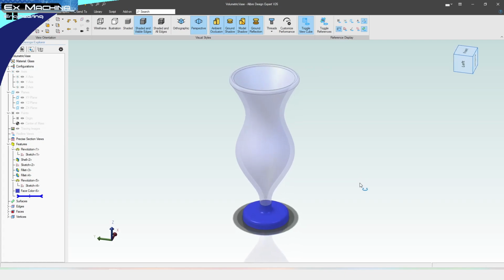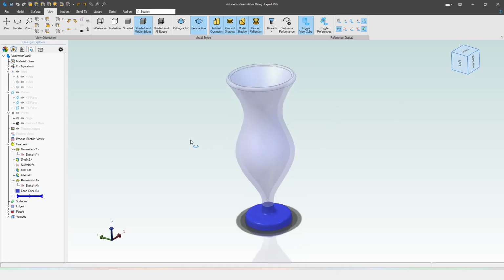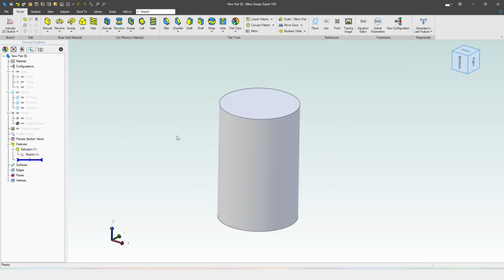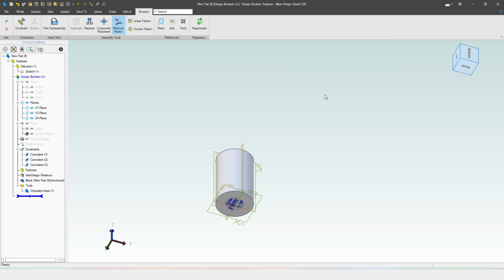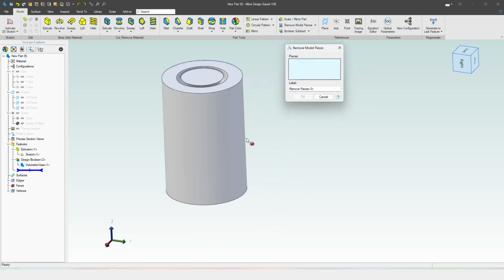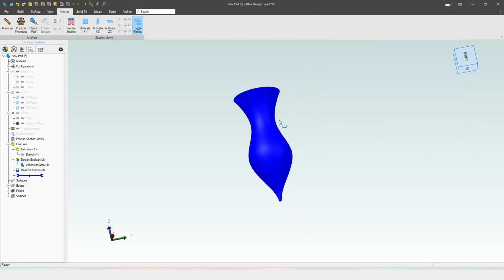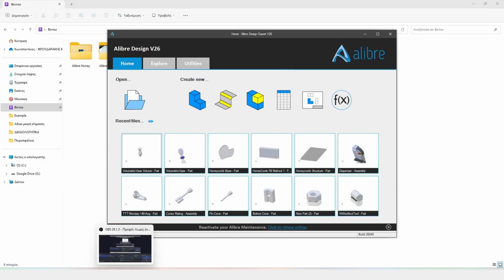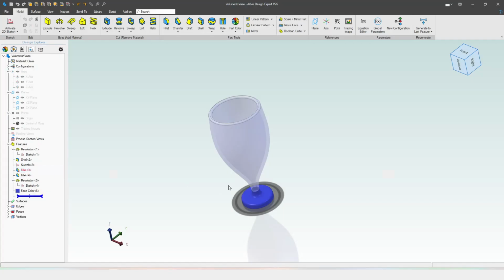How to Calculate a Container's Inner Volume Using Alibre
In this video, you will see the method we use to calculate the volume of a vial, vase, tank or any other type of container. Using this method in alibre, you will get a separate file with the shape of the volume of the container, for which you can then calculate the physical properties and get an accurate measurement of the volume.

Furthermore, the result is parametric. Every change made to the container will be reflected in the part that contains the volume, allowing you to explore different geometries and dimensions for said container.

This is a powerful, versatile, and reliable method to assist you in designing and engineering liquid or gas vessels.